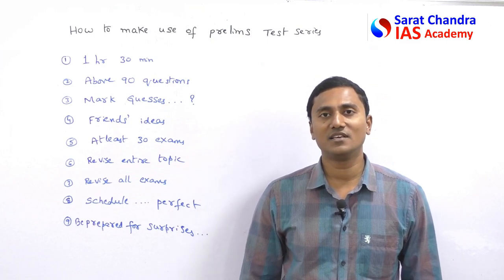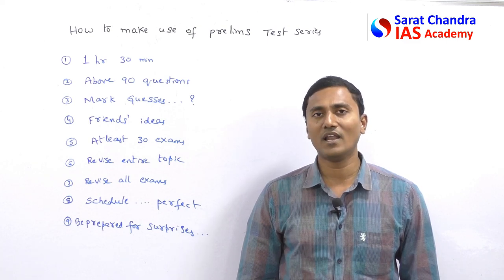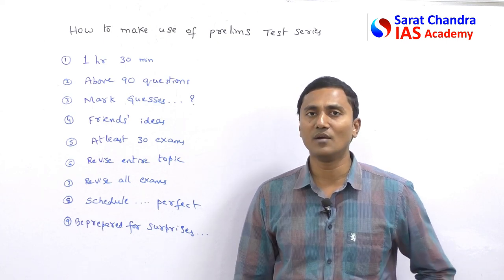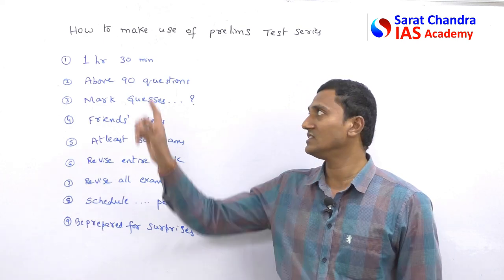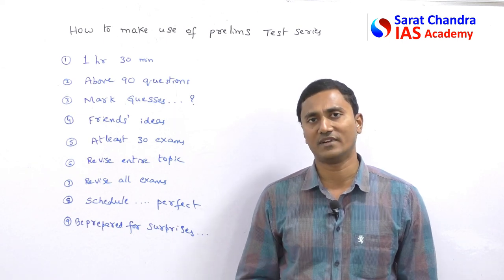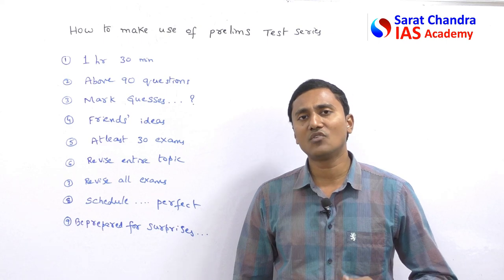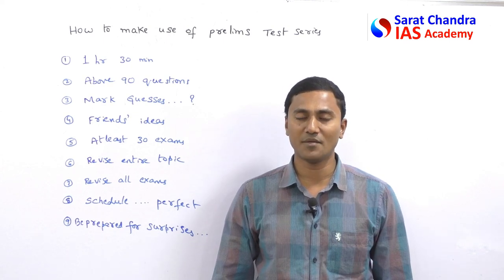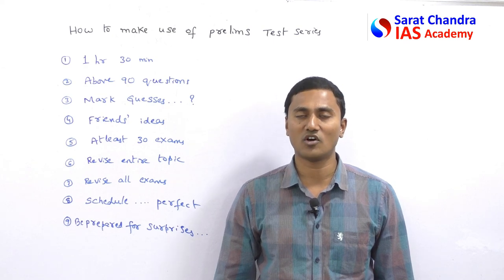UPSC CSE 2020-How to use a Prelims Test Series